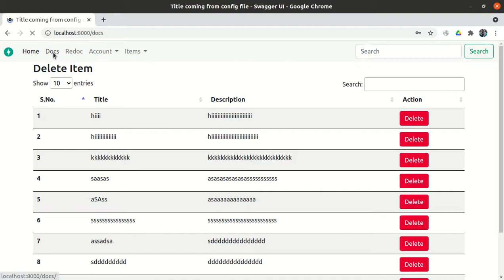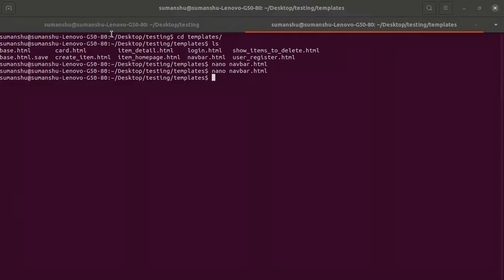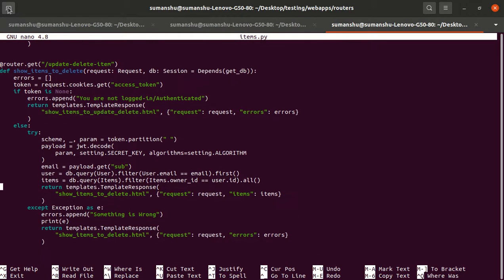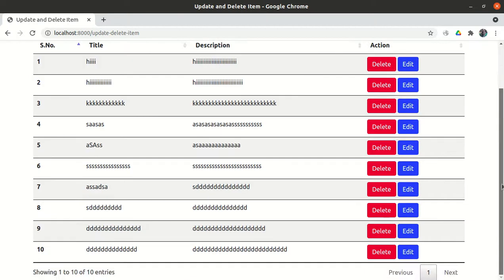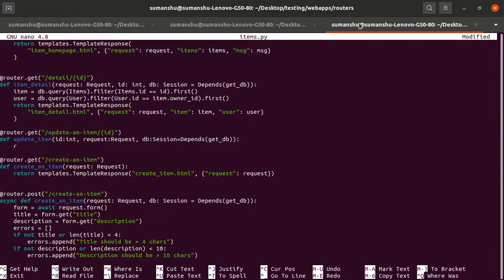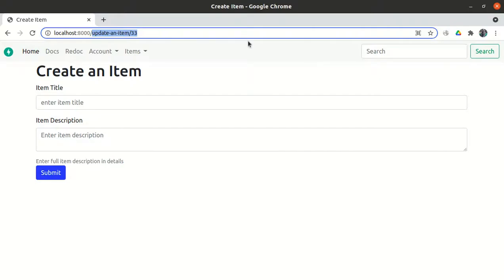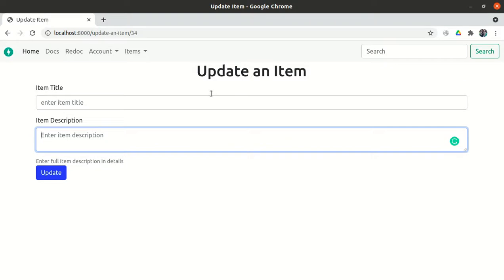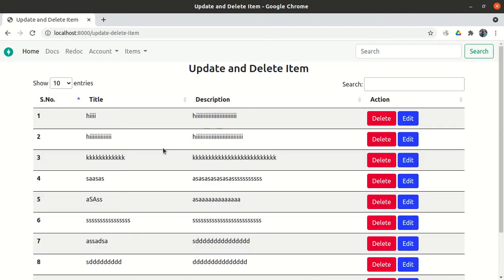FastAPI # 0044 # Update Item HTML template